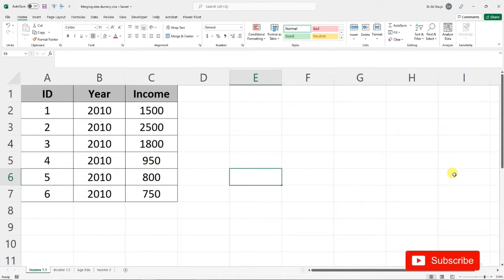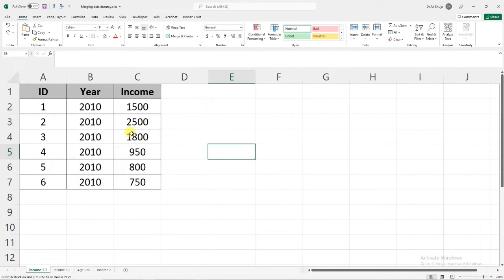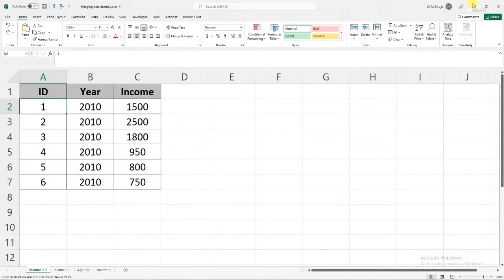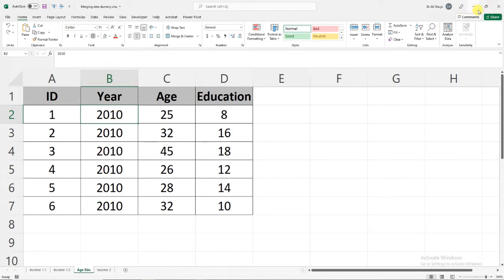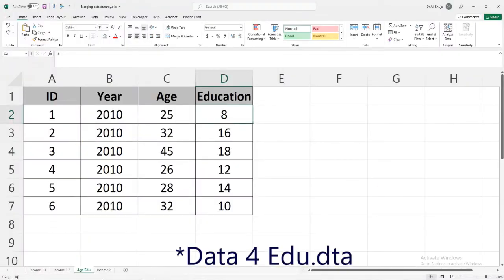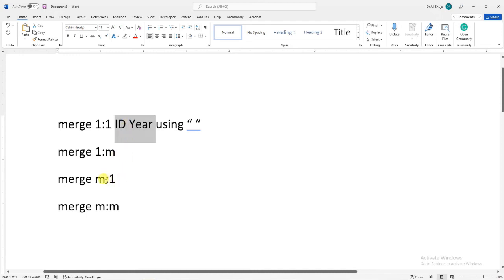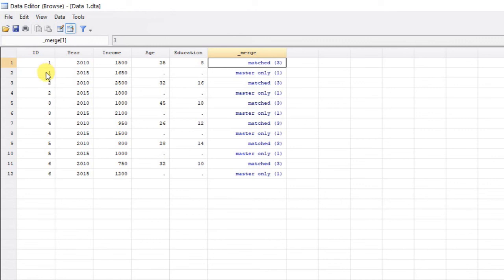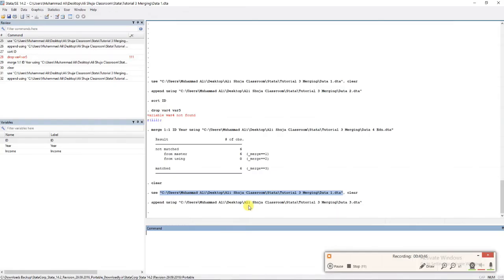Merging and Appending Files with Stata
In this video, we will learn about the difference between appending and merging. We will also learn how to merge or append datasets using Stata using dummy dataset. Following videos will cover merging exercises using Stata on Multiple Indicator Cluster Surveys (MICS).